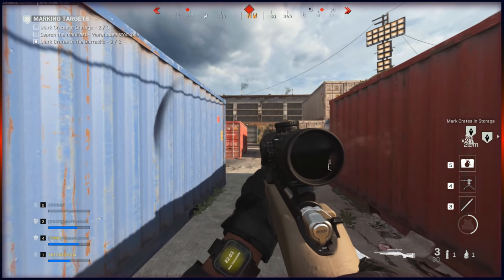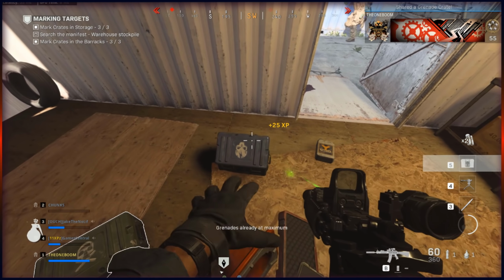Tactical Sprint Was A Good Addition - Modern Warfare